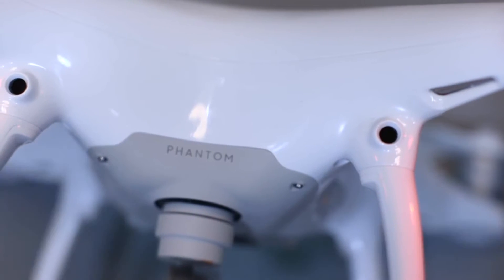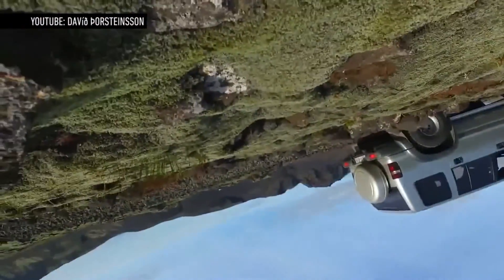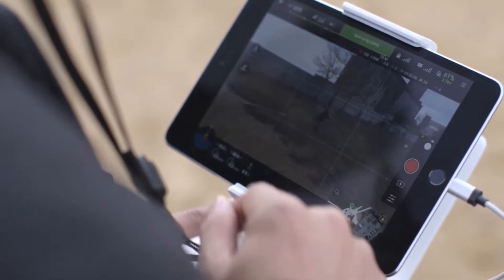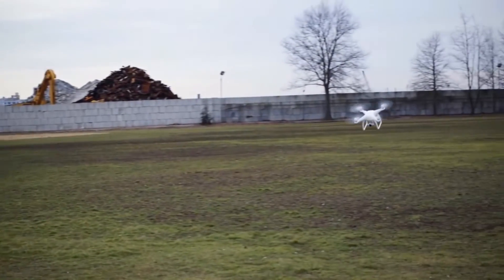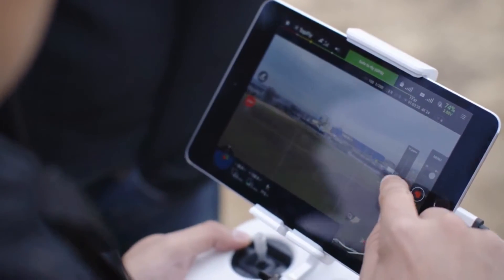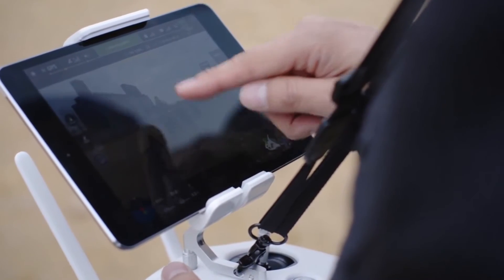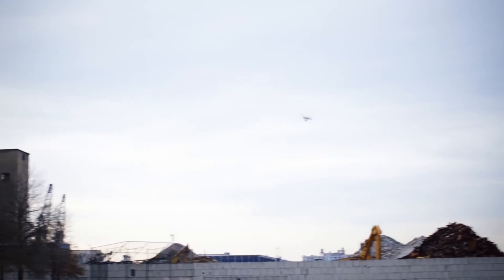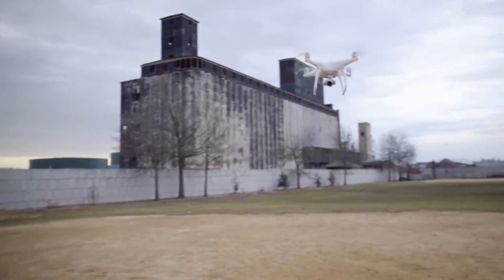dji phantom 4 - Brasil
Lançamento 2016 DJI PHANTOM 4. O mais novo drone fabricado pela dji.

Evitar obstáculos automaticamente.
Rastrear objetos em movimento automaticamente usando ActiveTrack.
TapFly lhe permite voar com um toque do dedo.
Inteligente Return Home permite que o Fantasma para evitar obstáculos como ele volta para casa.
28 minutos tempo máximo de luta, alcance máximo controle da 3.1mi (5km).
velocidade máxima de 44 mph (72 kmh).
cardan integrado para maior estabilidade de câmera e filmagens mais suave.
Otimizado Visão Positioning System levanta posicionamento altitude de até 10 metros.

Contato para parcerias 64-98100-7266 Wahtsapp
Recebo equipamentos para demonstração.